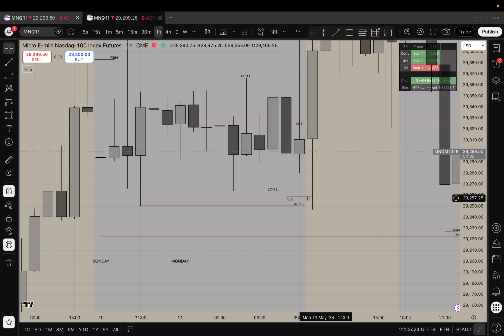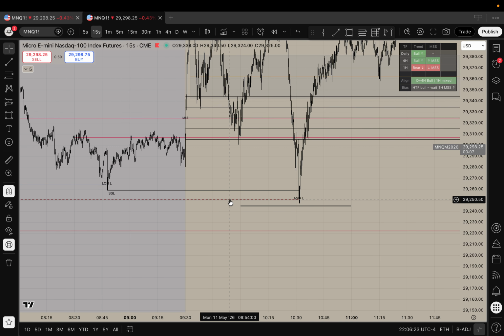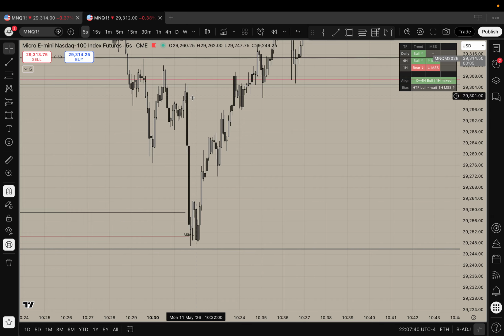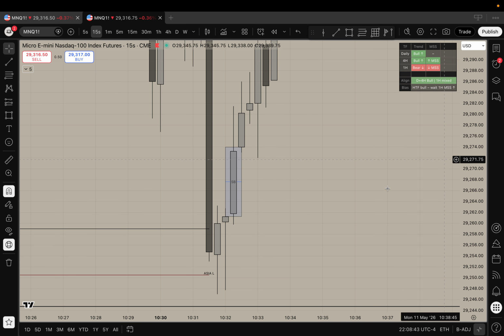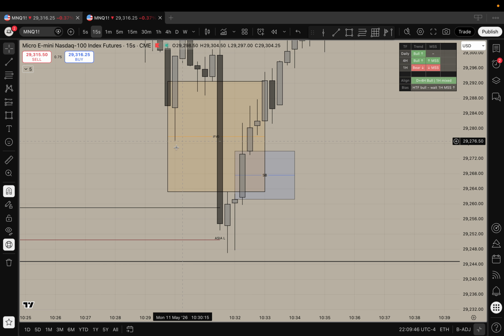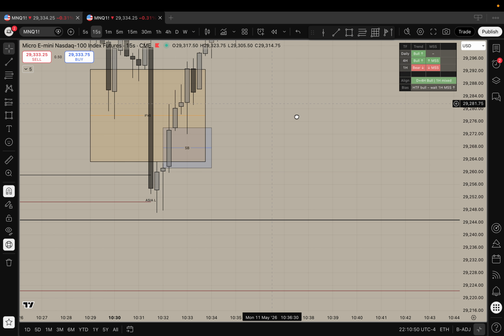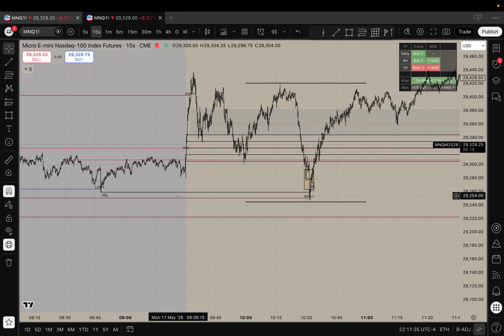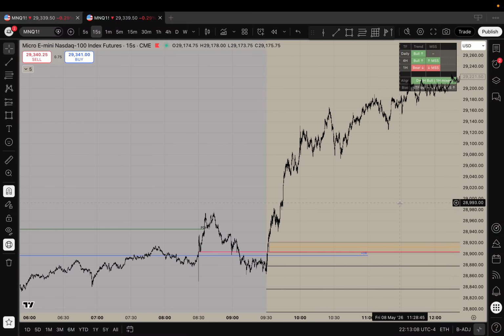Episode 55: MNQ analysis of 5/11/26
No trades today because of AP Exams. Full recap with HTF levels to LTF entry to HTF targets.